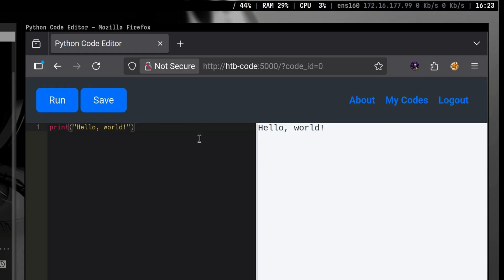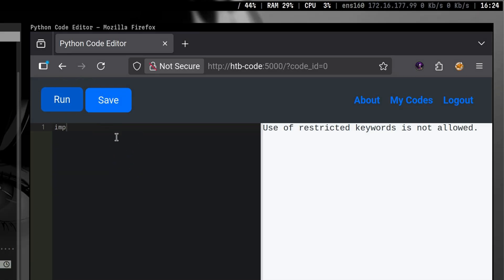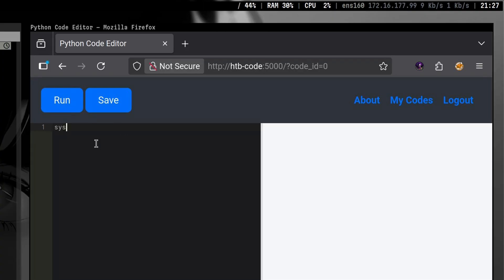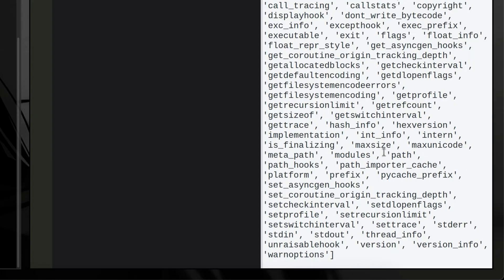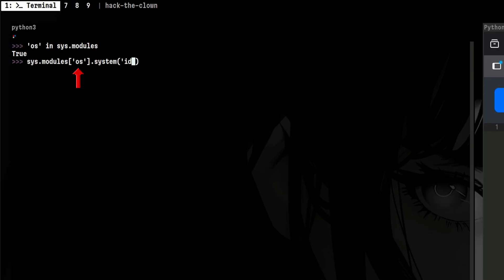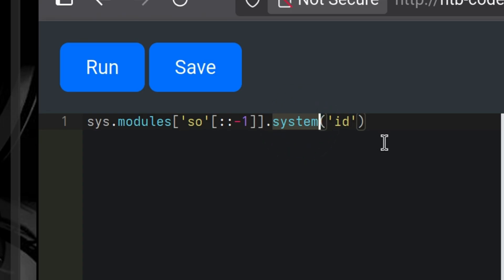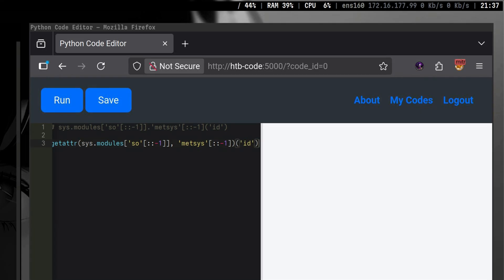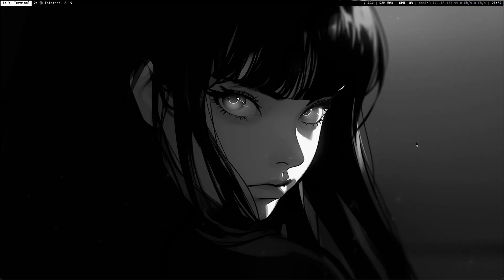Filter Bypass using String Manipulation in Online Code Editor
Online code editors are one of the useful application for developers.

In this video, I will share a bypass technique that allows to run shell commands inside the backend server.

// Chapters

0:00 - Intro
0:18 - Figuring out the logic
1:07 - Using sys.modules
2:14 - Technique 1: String reversing
3:04 - Technique 2: String concatenation

// Links